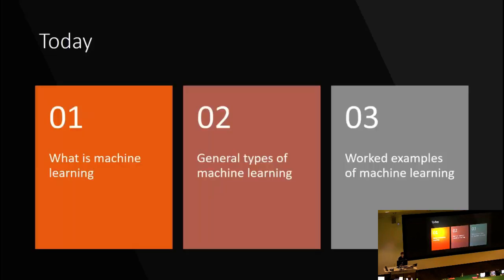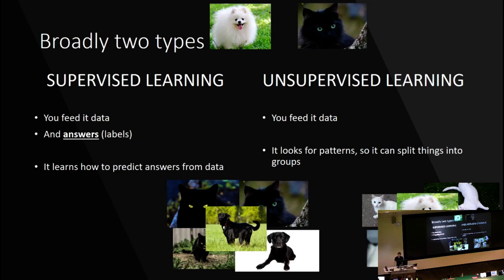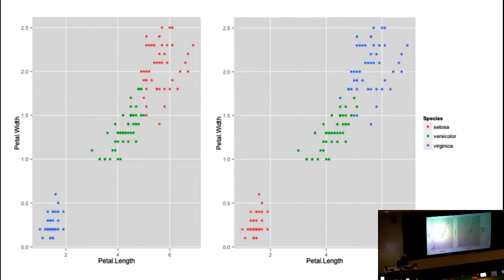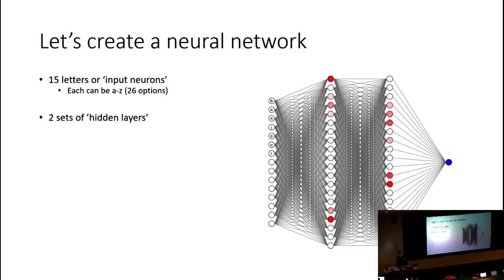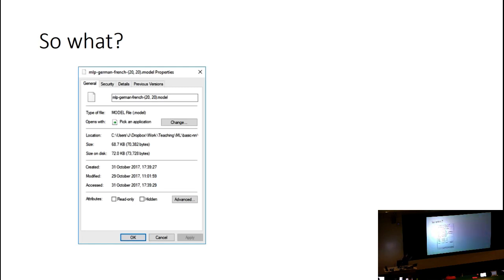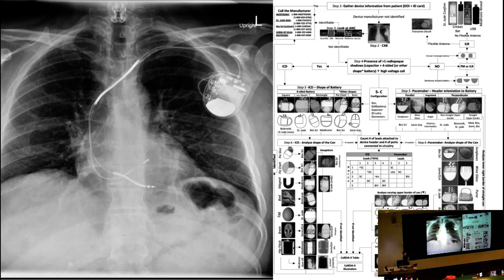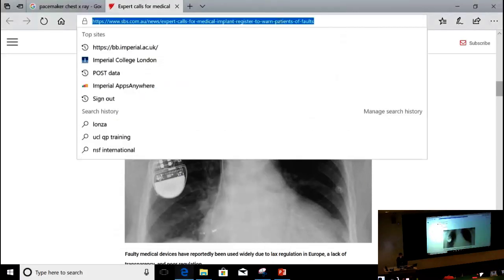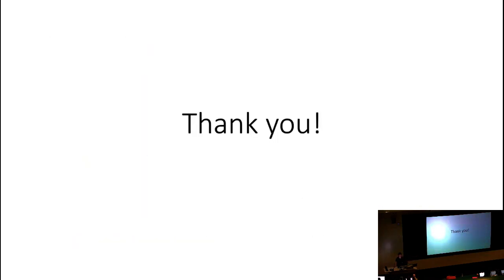An introduction to AI & machine learning for medical students and doctors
This is an annual lecture I give at Imperial College explaining the basics of machine learning to medical students.
I stay clear of the programming aspects as much as I can and instead try to give the students and understanding of the common principles so they can understand the basic methods of machine learning and approach them critically.